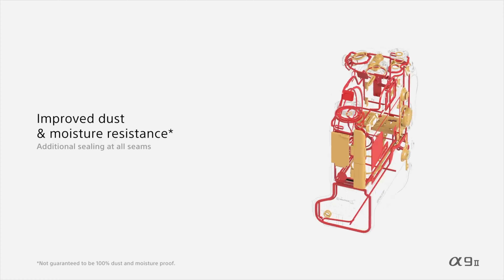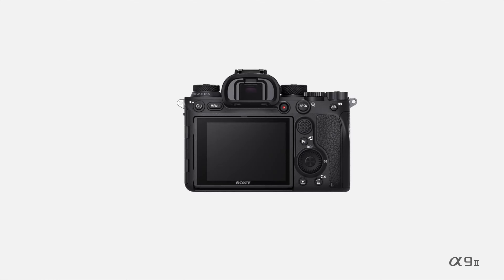Sony A9II vs A7RIV! My real world experience and which camera you should buy